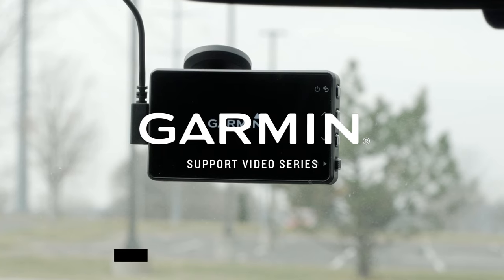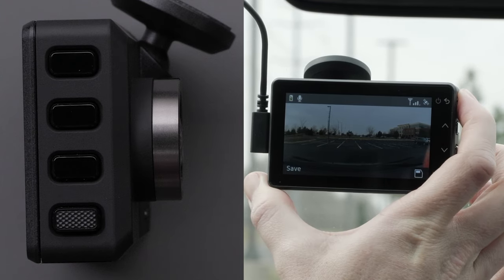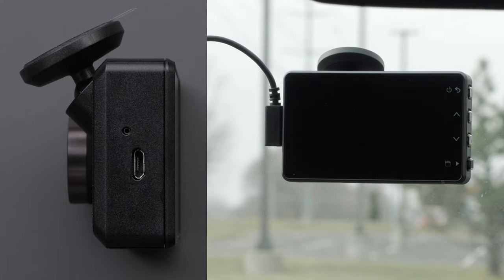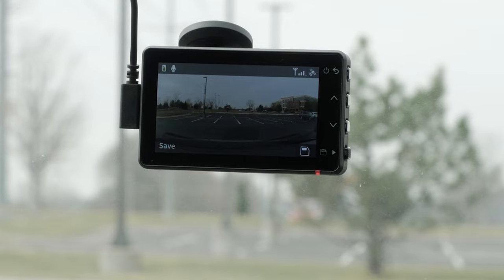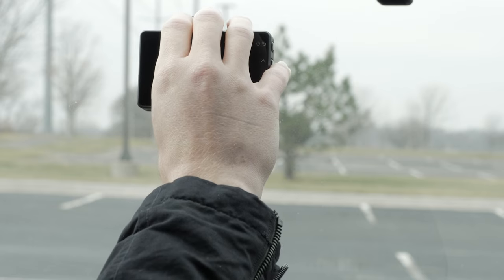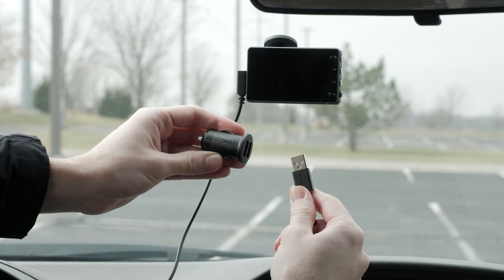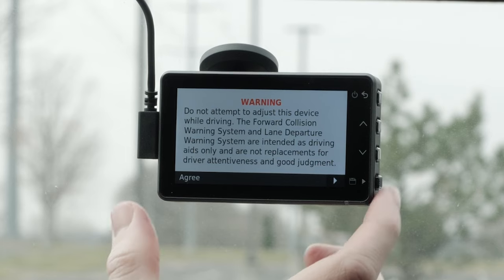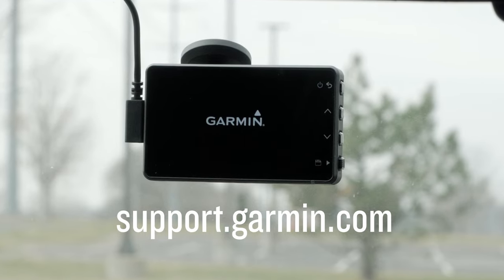Garmin Support | Garmin Dash Cam™ Live | Getting Started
Learn the layout and how to complete the basic setup of your new Garmin Dash Cam™ Live.

0:00 - Introduction
0:23 - Device Hardware
2:00 - Mounting and Powering
4:14 - Device Setup